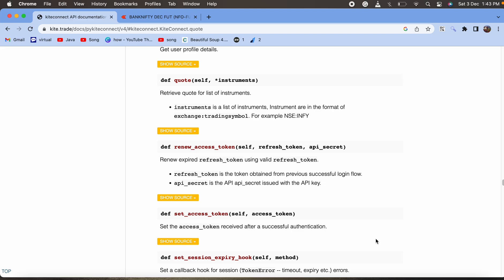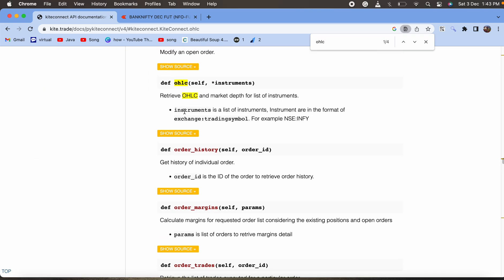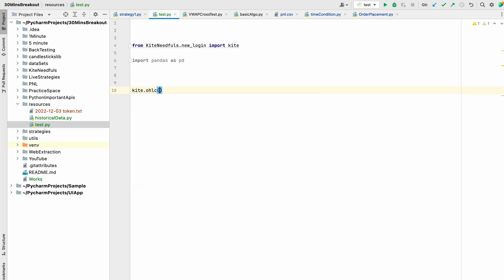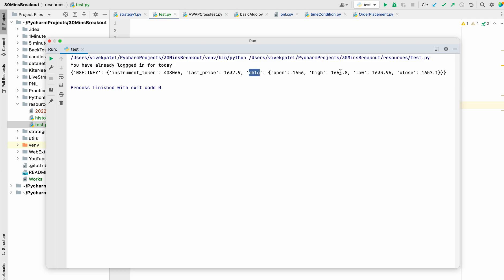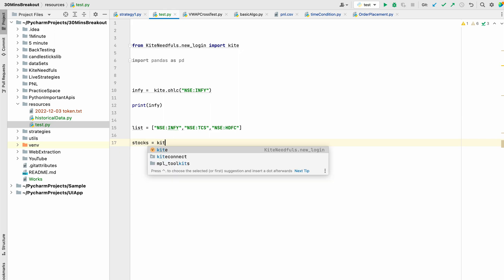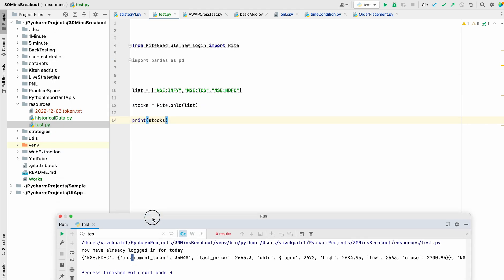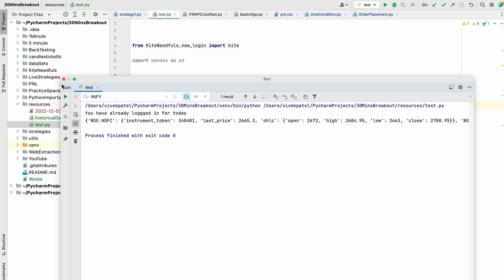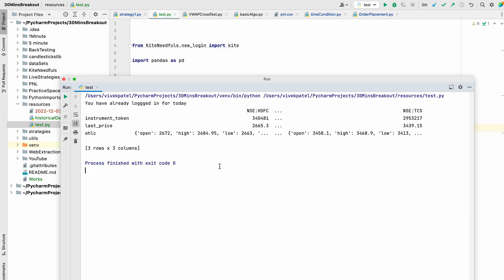LIVE TRADING DATA -III API | STEP-BY-STEP LEARN ZERODHA API PYTHON TO MAKE AUTOMATED SOFTWARE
In this video, we'll be looking at how to extract live trading data using the Zerodha Kite API. We'll be working through a simple example, extracting basic data such as stock prices, trade volumes, and time of day.

If you're interested in trading stocks, then this video is for you! We'll be covering everything you need to know to extract live trading data using the Zerodha Kite API.

Please go through the below details fully before contacting.

If you are willing to trade in the right way, we are here to guide you and make a path for you to make you a profitable and system trader.